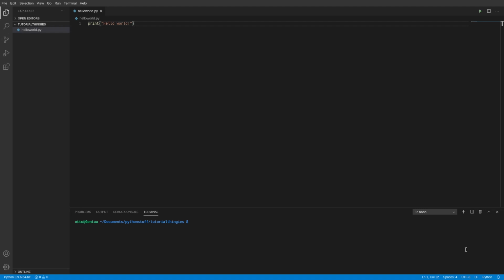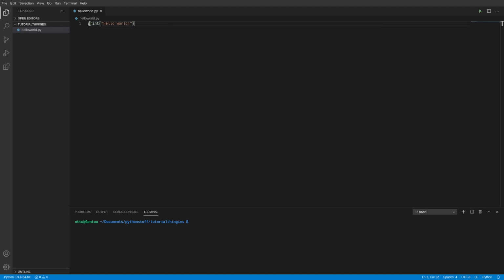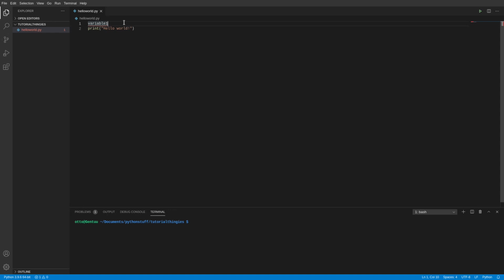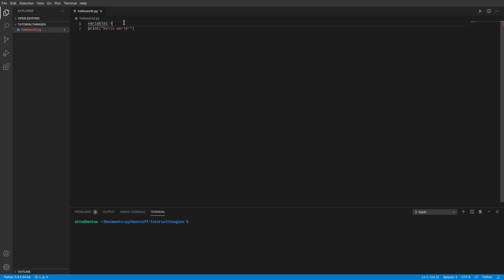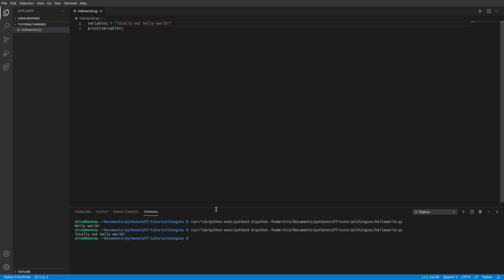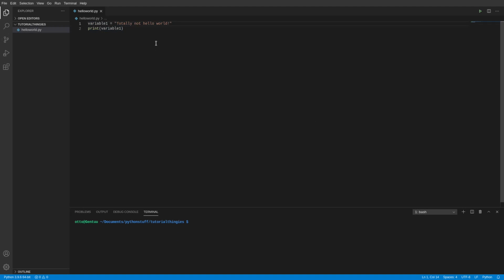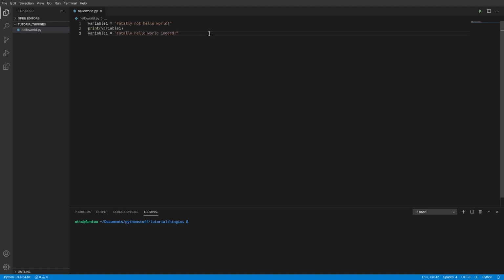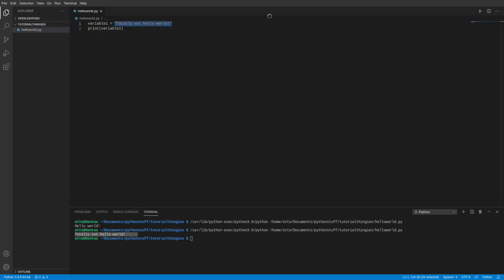Variable basics in Python | Python tutorial #2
In this video I discuss Python variables and the basics of how to use them.

Video timeline:
0:00 Introduction
0:21 What variables are and how to use them